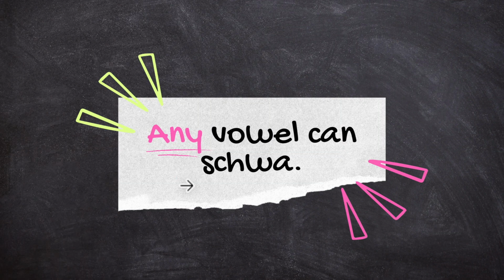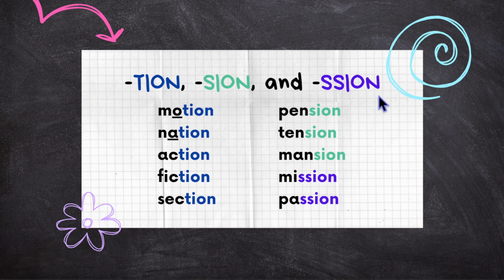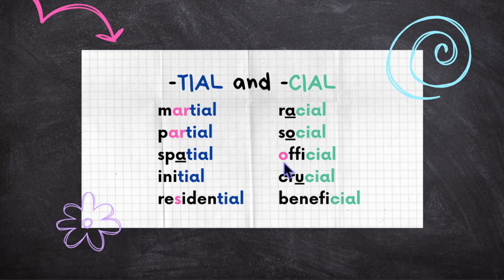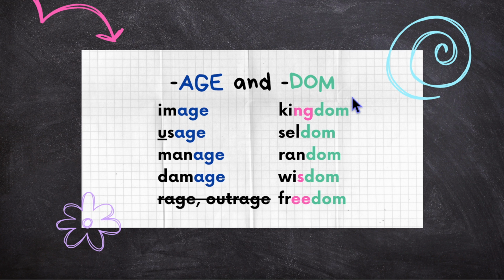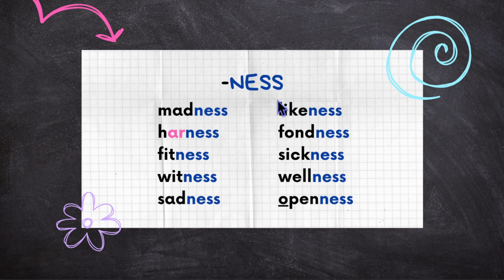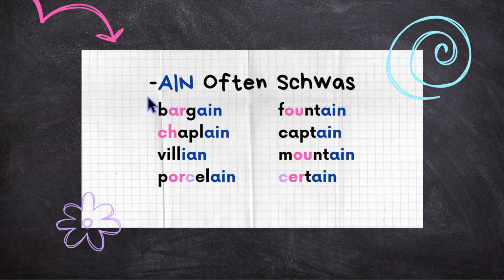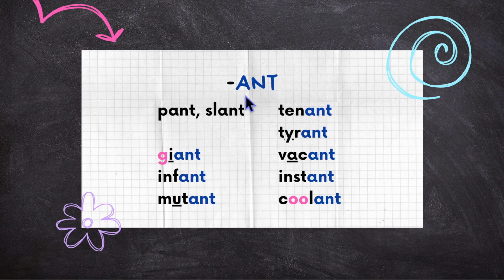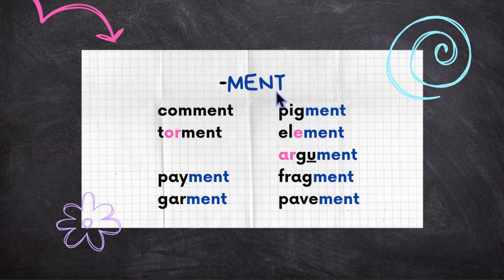The Schwa: The Secret Vowel Sound Your School Didn't Teach You - Part 1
Did you know that there's a secret vowel sound that your school didn't teach you? It's called the schwa (Ə), and it's the most common vowel sound in the English language. In this video, we'll explore the pronunciations of the schwa sound and how it can improve both your reading and your American accent. Understanding the schwa can make a huge difference in how you speak and how others understand you. So, let's dive in and learn about this mysterious vowel sound that will take your reading skills to the next level!

0:00 Schwa Sound Overview
1:15 -TION, -SION, -SSION Suffixes
2:20 -TIAL and -CIAL Suffixes
2:59 -AGE and -DOM Suffixes
3:58 -OR Suffix
4:28 -NESS Suffix
4:59 -ARD Suffix
5:31 -AIN Suffix
6:07 Words Ending in TAIN and LAIN
6:56 -ANT Suffix
7:53 - MENT Suffix